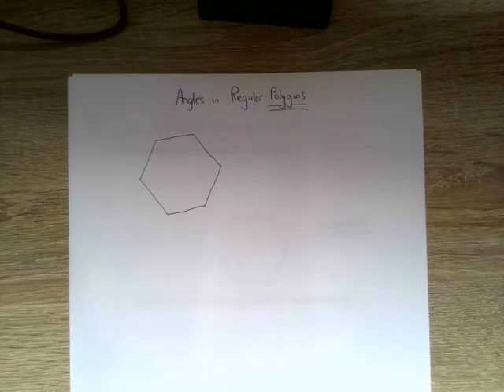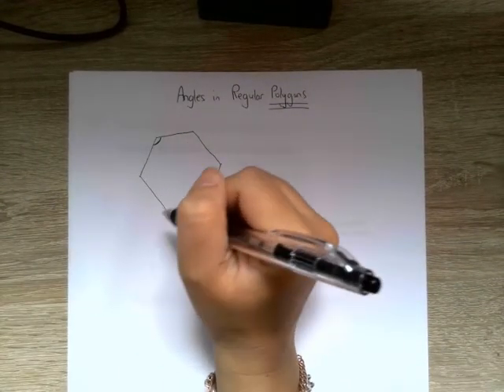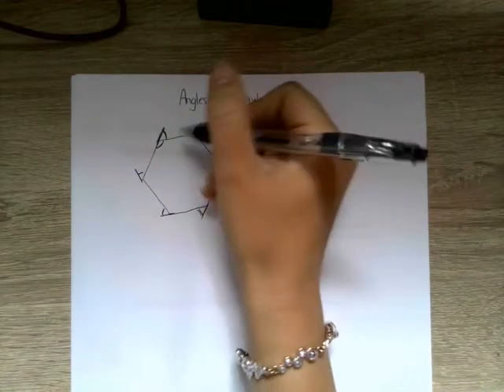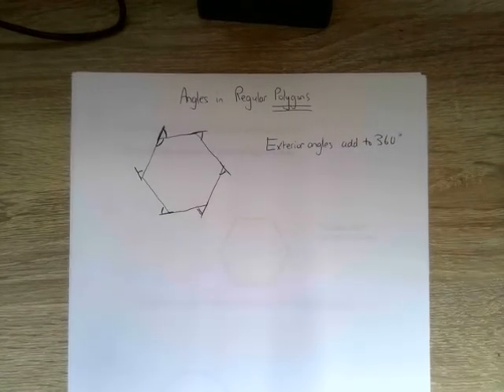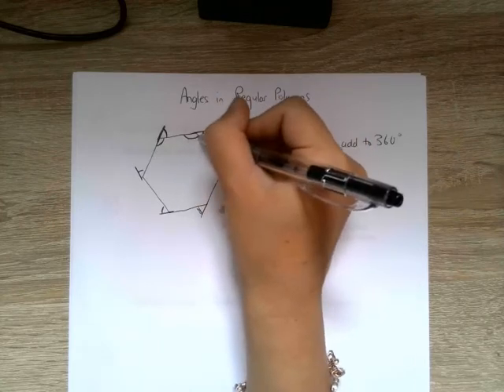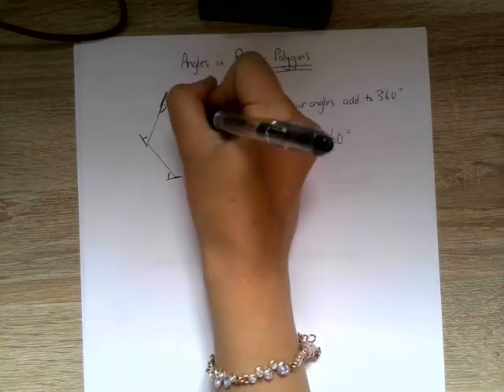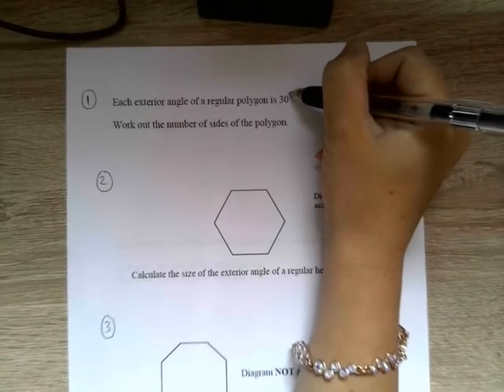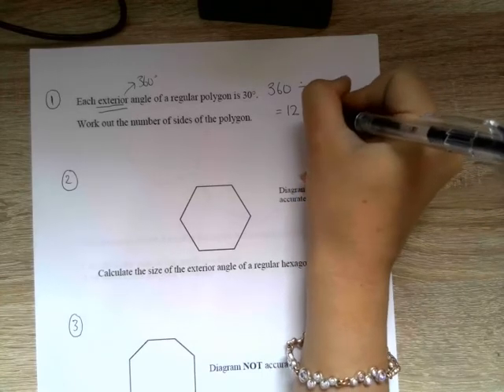Angles in regular polygons (GCSE Maths)